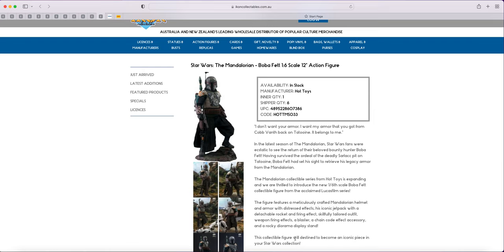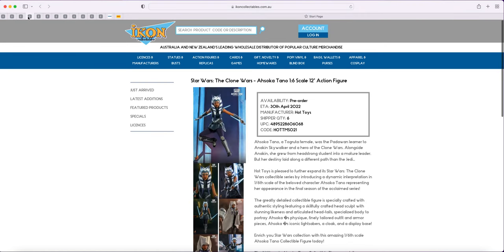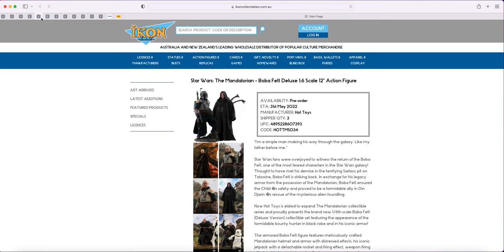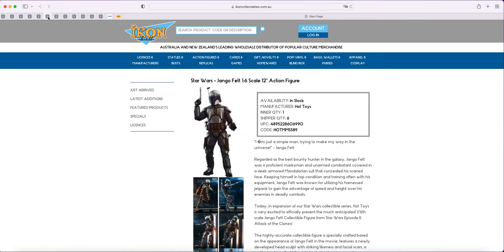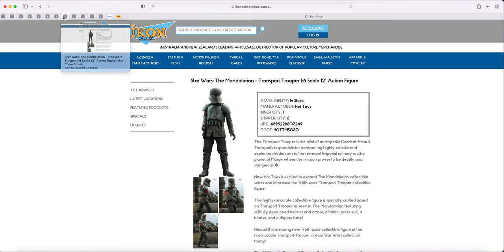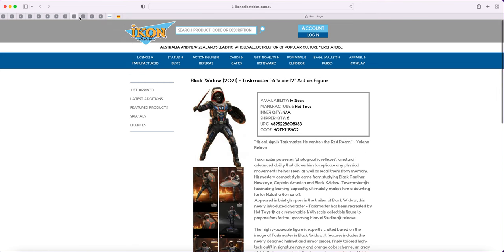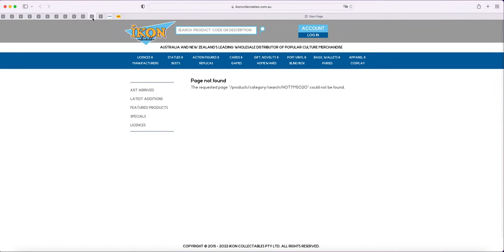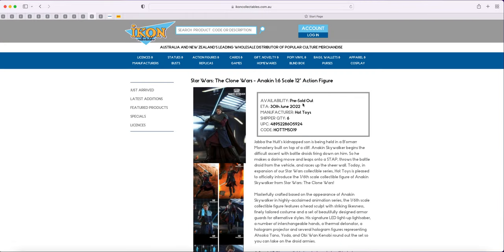Ikon Instock update 12/08/22